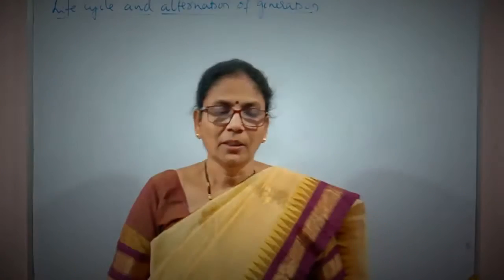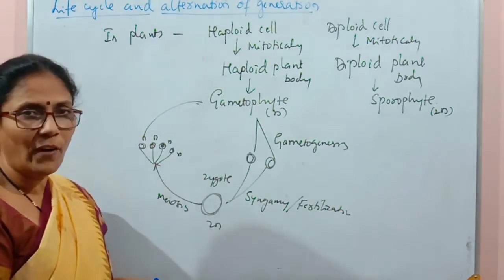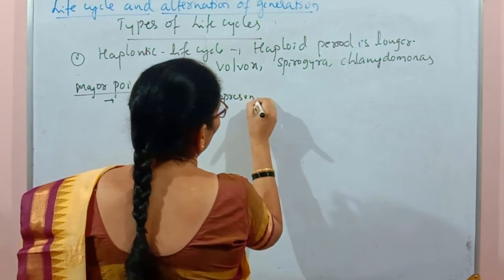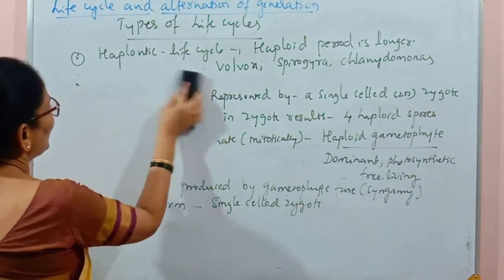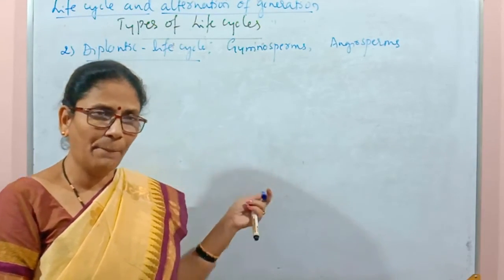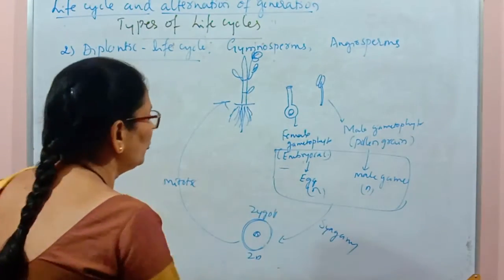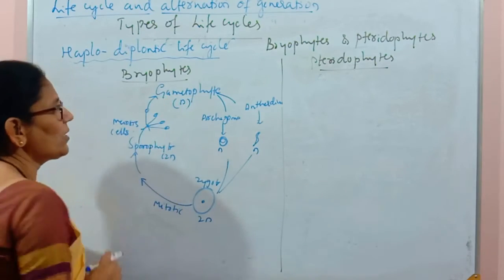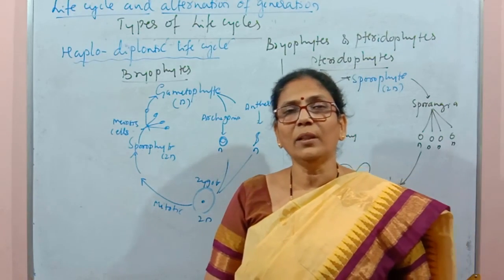Kingdom Plantae [Life cycle and alternation of generation] PUC I I By Smt.Girija Jatti